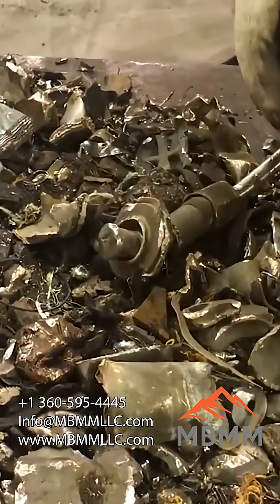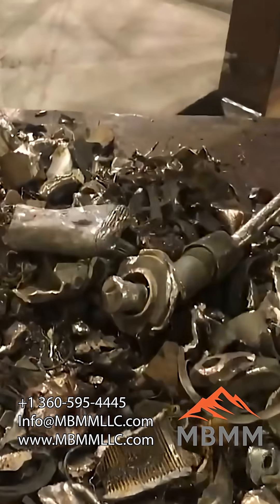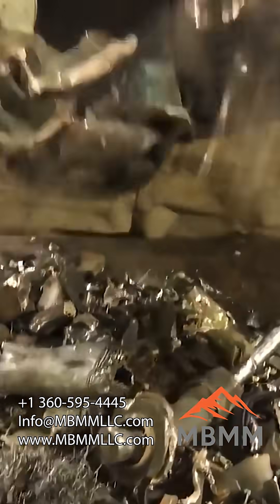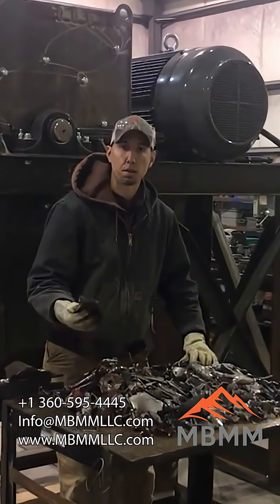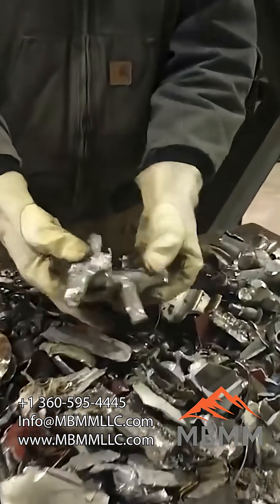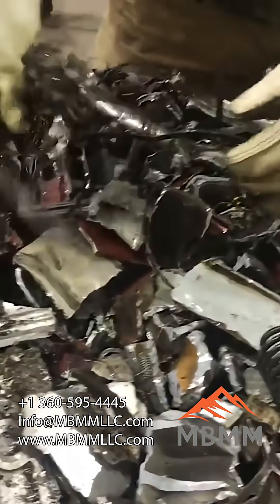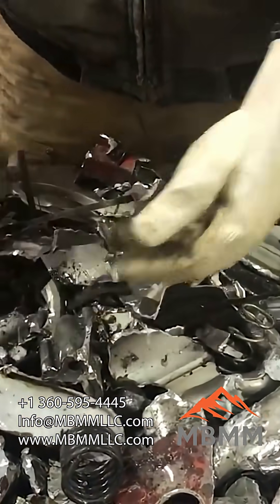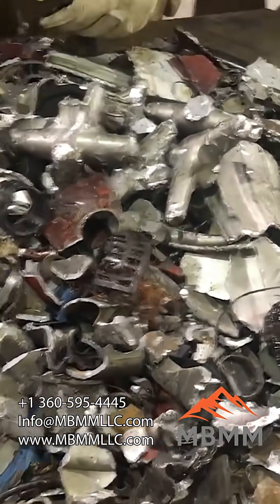⚙️ Transforming alternators and starters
See the 34x24HD power through heavy automotive scrap with precision ⚡